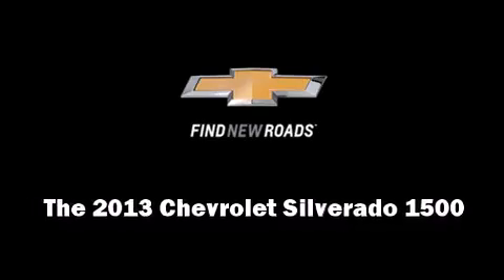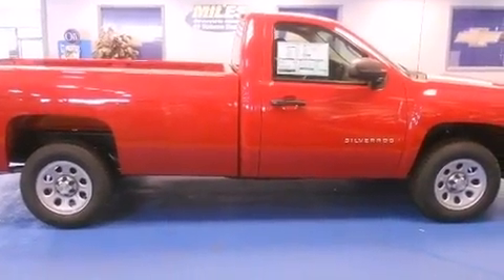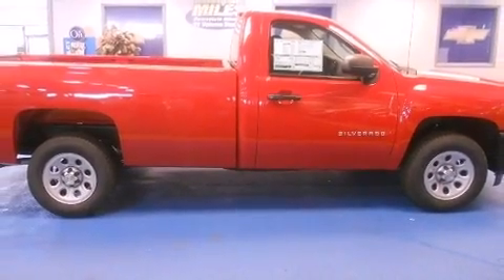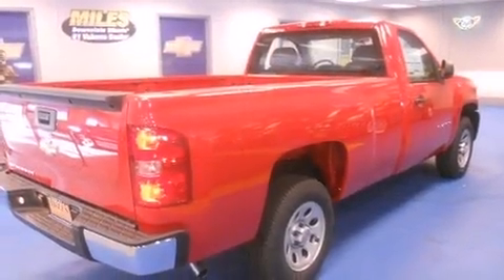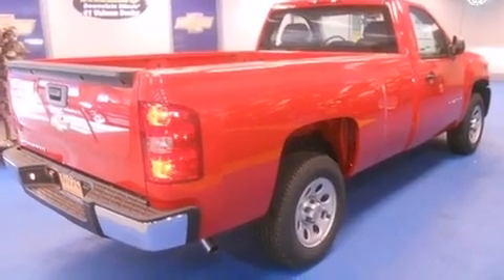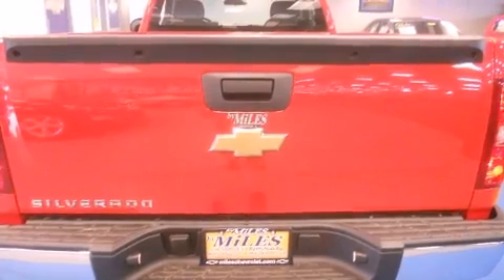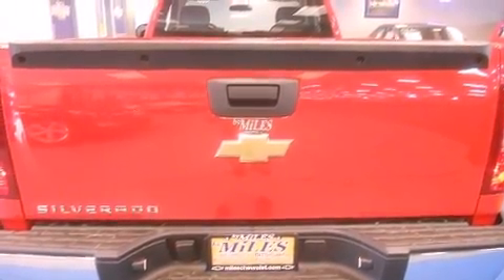2013 Chevrolet Silverado 1500 Work Truck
Miles Chevrolet
150 W. Pershing Rd.

Discerning drivers will appreciate the 2013 Chevrolet Silverado 1500. Smooth gearshifts are achieved thanks to the refined 6 cylinder engine, and for added security, dynamic Stability Control supplements the drivetrain. Chevrolet prioritized fit and finish as evidenced by: delay-off headlights, variably intermittent wipers, a trip computer, a rear step bumper, air conditioning, an overhead console, and cruise control. Audio features include an AM/FM radio, and 4 speakers, providing excellent sound throughout the cabin. With side curtain airbags supplementing the rest of the safety network, you can be assured that you and your passengers will experience top-tier protection. We pride ourselves in the quality that we offer on all of our vehicles. Stop by our dealership or give us a call for more information.